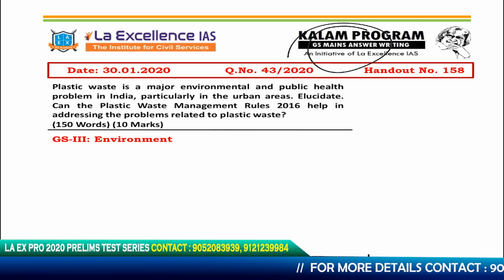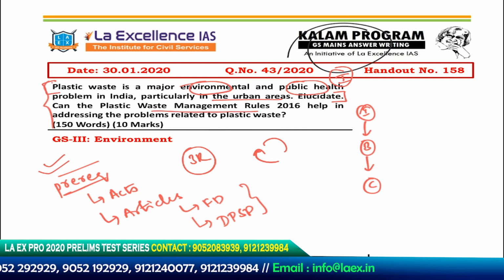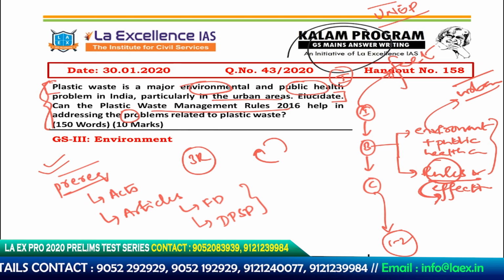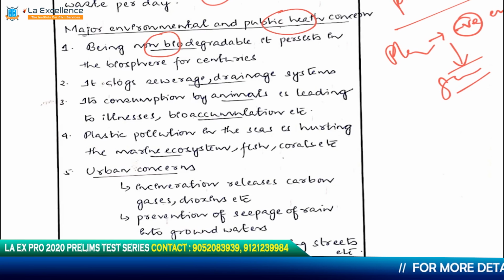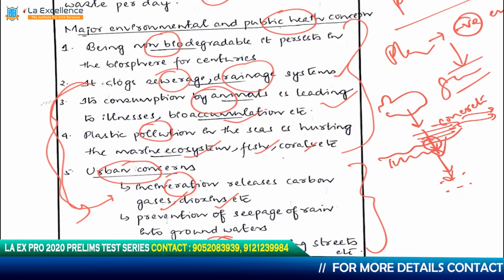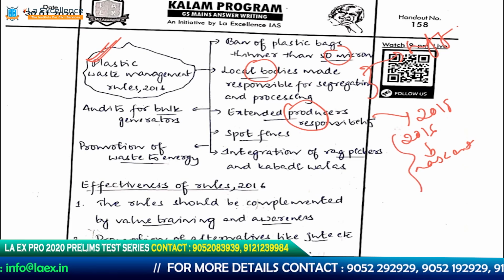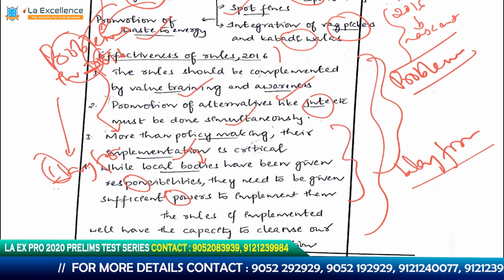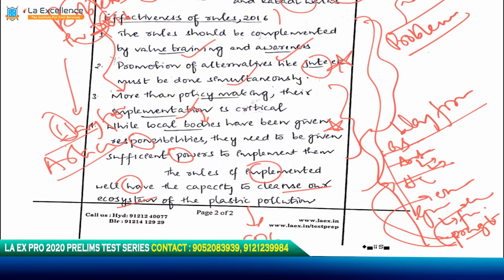DAILY GS ANSWER WRITING [30-01-20]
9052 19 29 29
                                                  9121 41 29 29